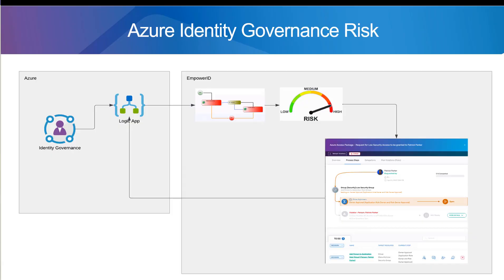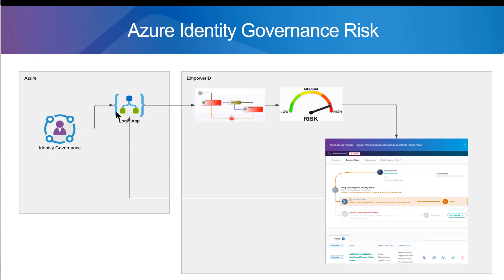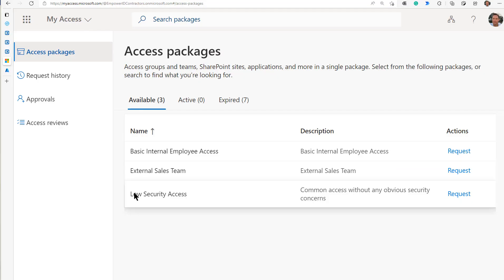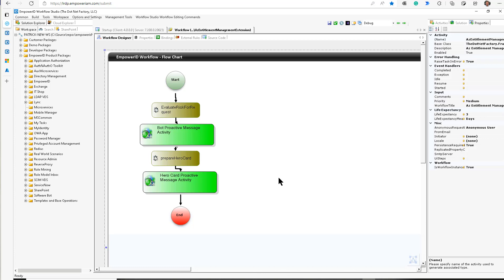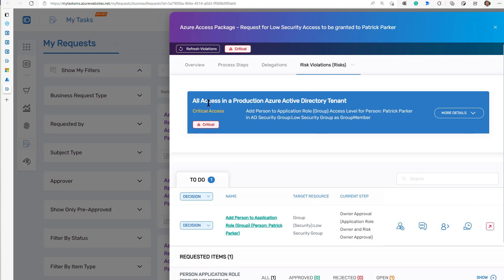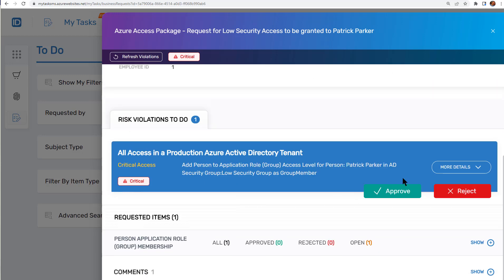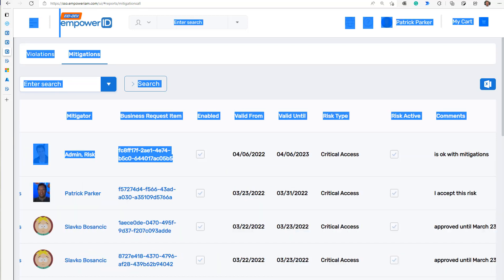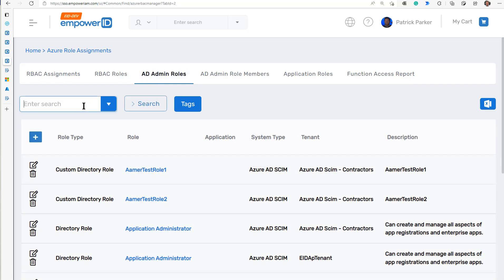Part 1 - Extending Azure Identity Governance with EmpowerID Risk Management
Demonstration of EmpowerID extending Azure Identity Governance with Risk Analysis.